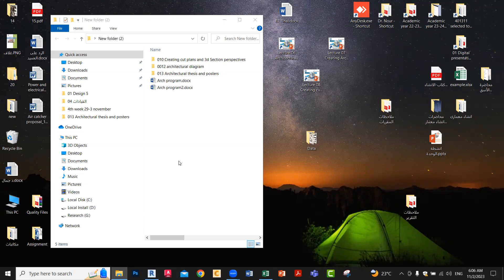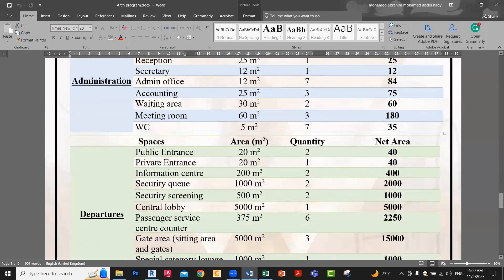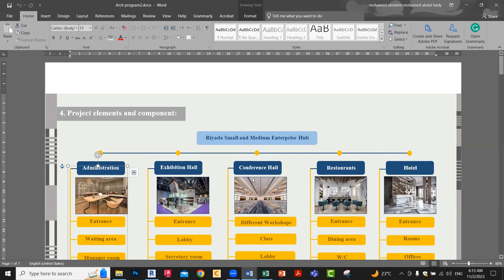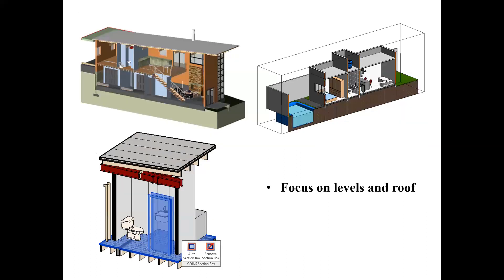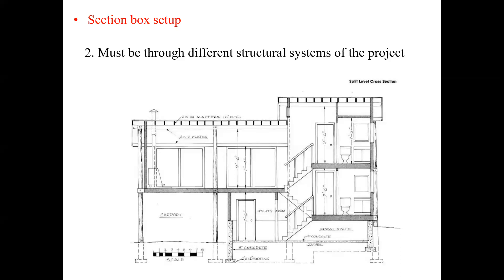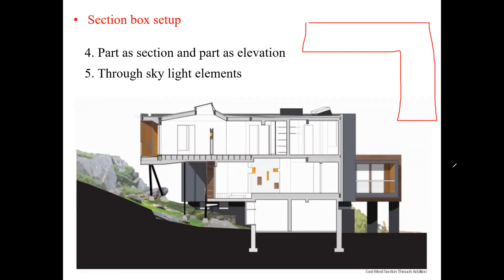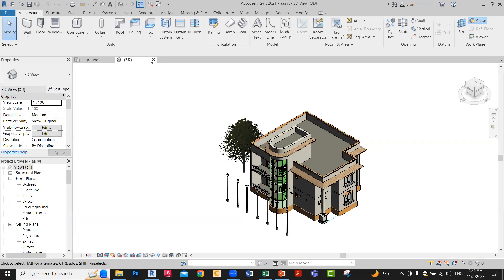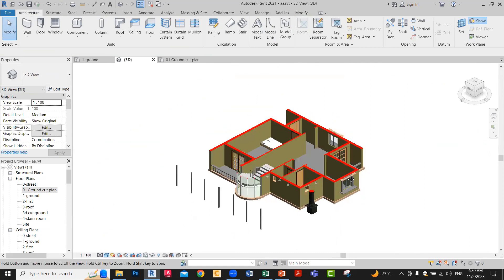Lecture 06 Thursday 2/11/2023